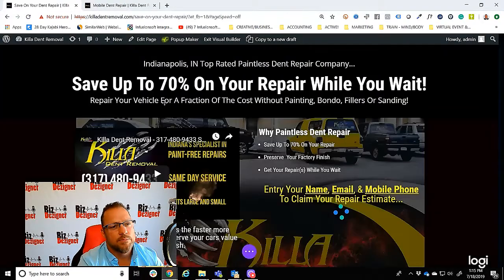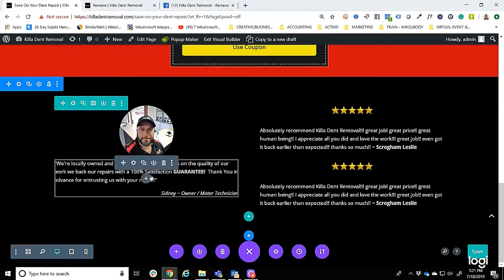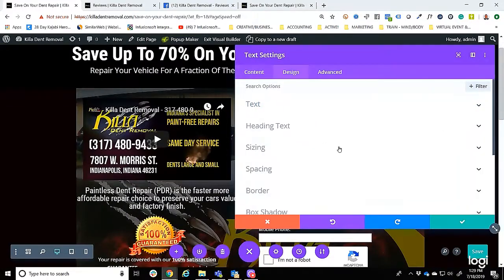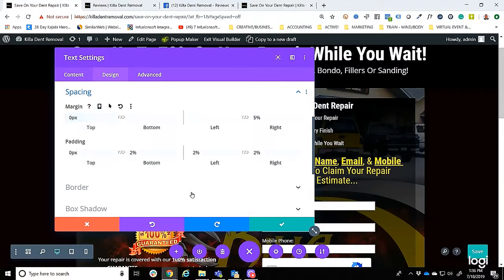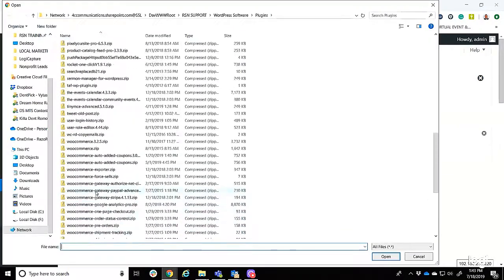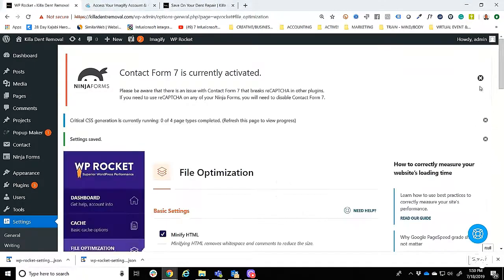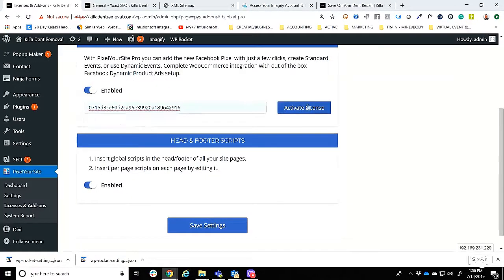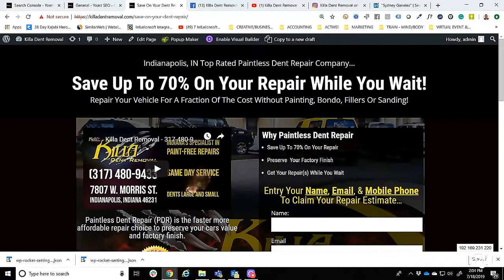WordPress Performance, Security & Optimization For Local Market Domination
When I first started (about 10 years ago) my focus was on cloud support & IT services.  I wasn't really clear about what Wordpress was or how the developer community worked together to create applications for the ecosystem.

Since then I've tested hundreds of plugins & spent thousands of hours find the right technology to serve my clients.  After years of testing & tweaking, I'm confident that we've put together the right balance of technology to improve performance, security, & page optimization for local search/marketing.  If you're a DIY guy/gal with a Wordpress site grab a pencil & paper...I'm giving the goods in this video!

Customer Review tools, software & coaching can be accessed through the "Local Marketing Toolkit"

RazoRSharp Networks | Local Marketing For Professionals & Small Business Owners